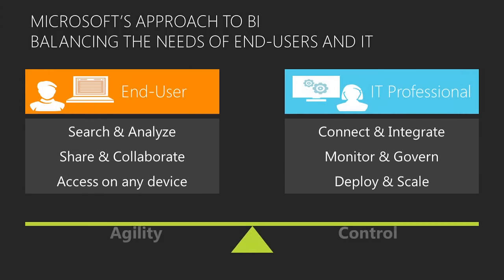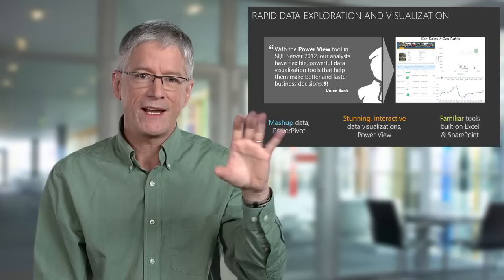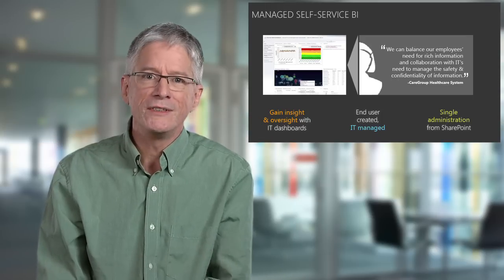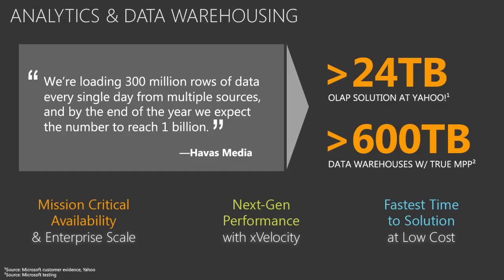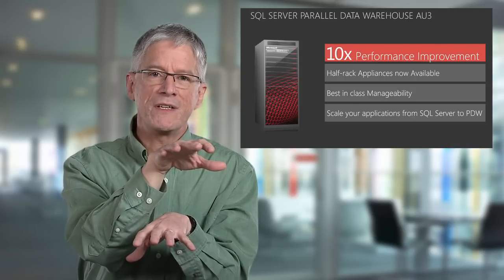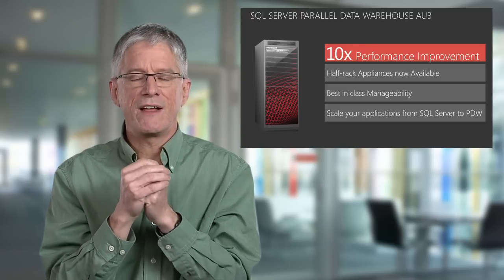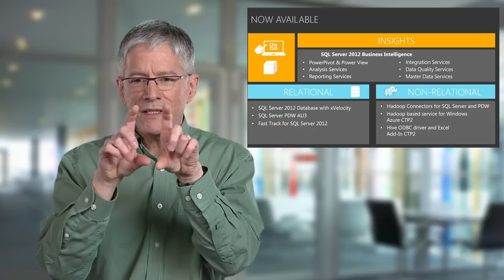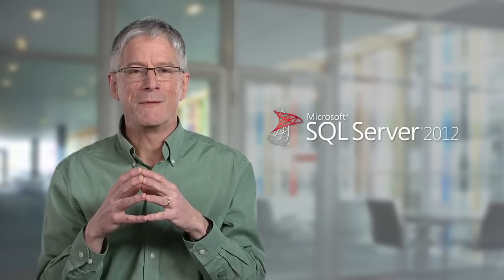Breakthrough Insights with Microsoft Big Data: David Campbell, Microsoft Technical Fellow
Are you wondering how to extract insights in a world where data is expected to grow by up to 44 times by 2020, with 85% of it coming from new sources? This session will outline how Microsoft's Big Data solution enables you to unlock insights on all your data, including structured and unstructured data of any size. Through integration of Hadoop with powerful BI tools such as PowerPivot and Power View in SQL Server 2012, Microsoft empowers you to analyze all your data, including unstructured data from Hadoop.